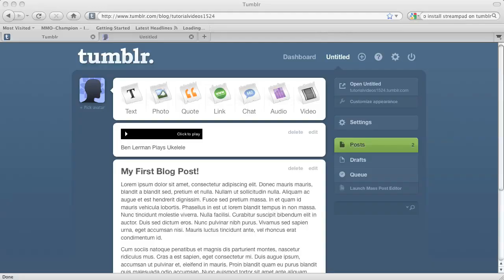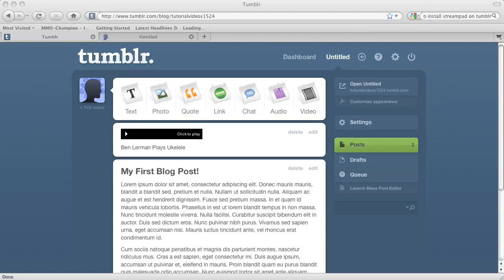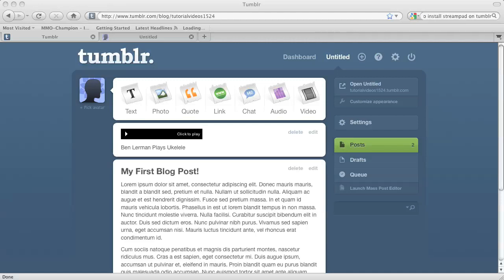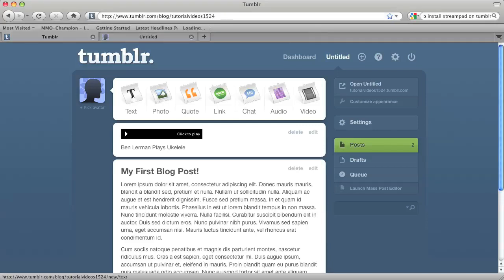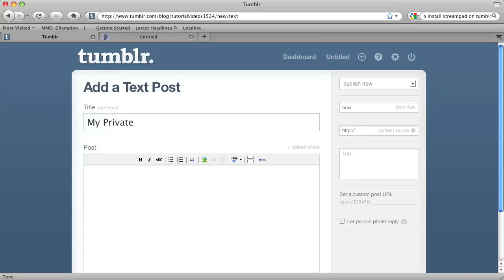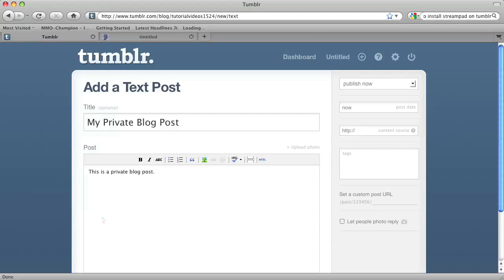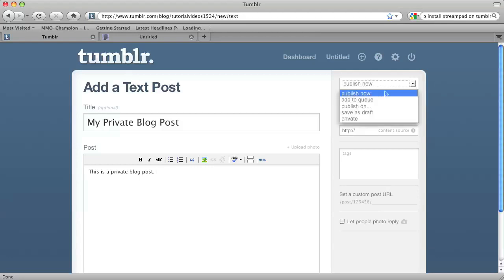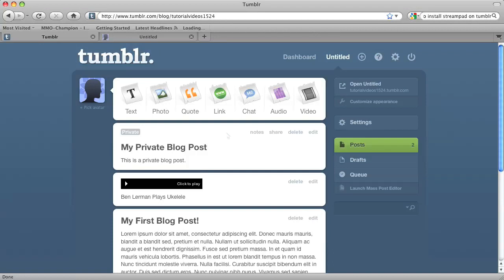Tumblr Tips : Password Protecting a URL in Tumblr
You can password protect a URL in Tumblr by following a few basic steps. Learn about password protecting a URL in Tumblr with help from a web and graphic specialist in this free video clip.

Series Description: Tumblr is a website that allows you to share text, videos, images and more with people all over the world right from your own desktop. Learn about Tumblr and unlock its true potential with help from a web and graphic specialist in this free video series.